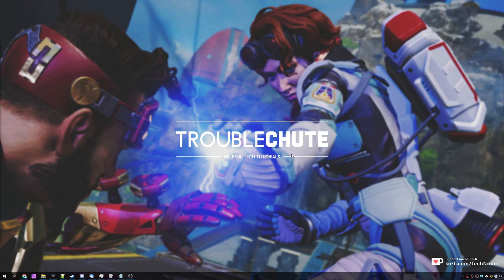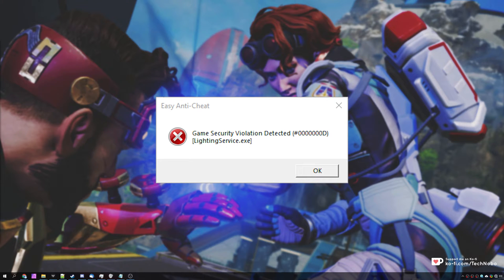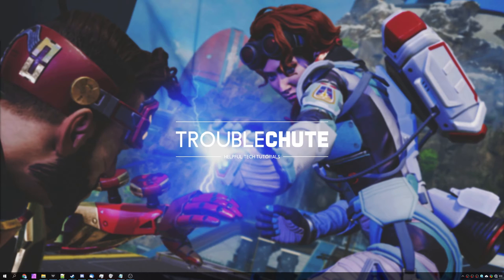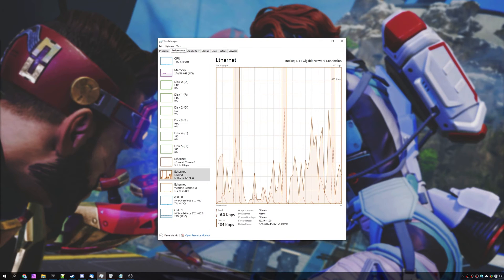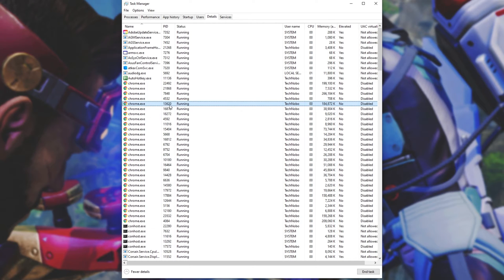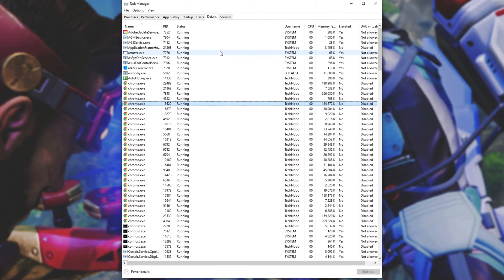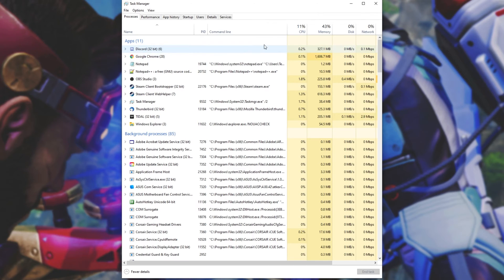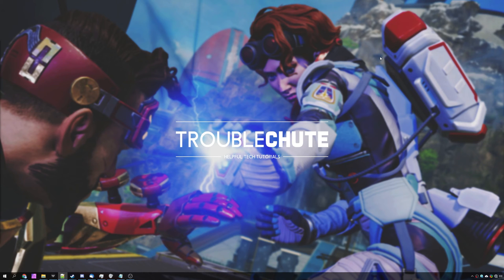Apex Legends: Fix Game Security Violation Detected [Steam]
Playing Apex Legends, and crashing randomly with a Game Security Violation Detected error can be annoying. You can also get this randomly while starting the game and not even reach the main menu. This can be incredibly annoying, especially if you have no idea what's causing the problem. Luckily it often shows you the name of the program that's causing issues.

Timestamps:
0:00 - Explanation
0:22 - Find problem processes
0:44 - Closing problem process
1:27 - Broken? Closing other programs
1:38 - Verifying game files